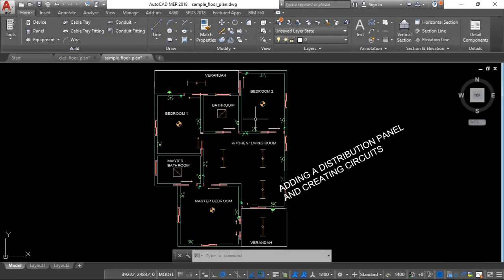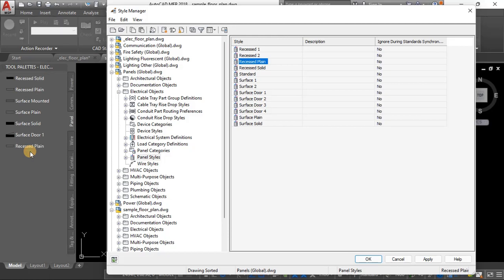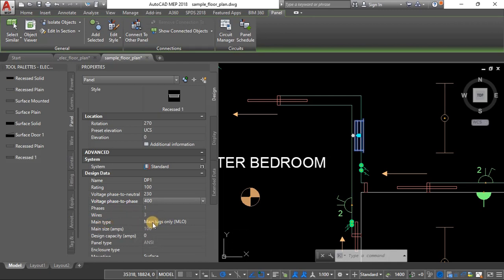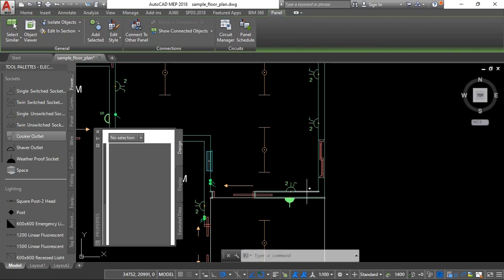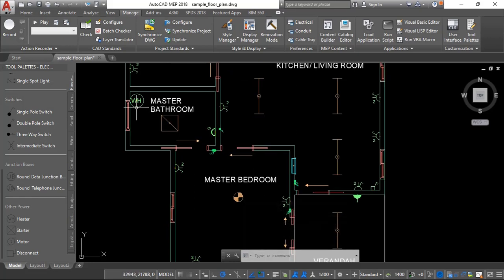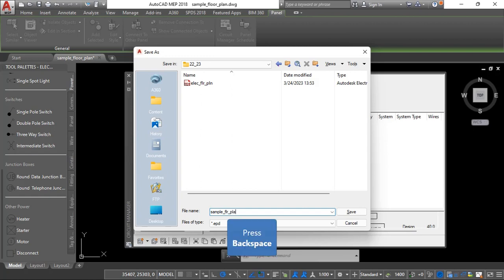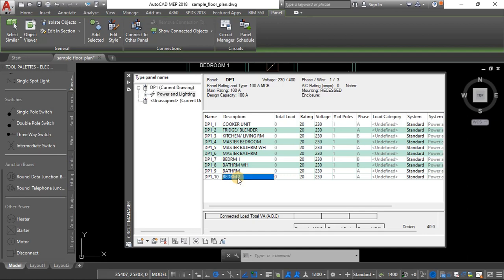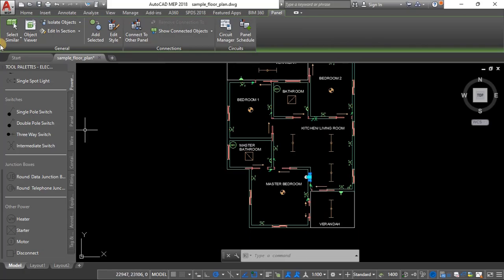05 ELECTRICAL FLOOR PLAN DESIGN PART 2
we add a distribution panel, and create the required circuits